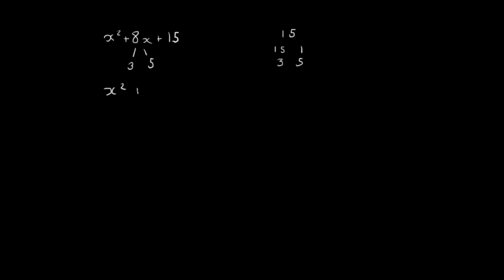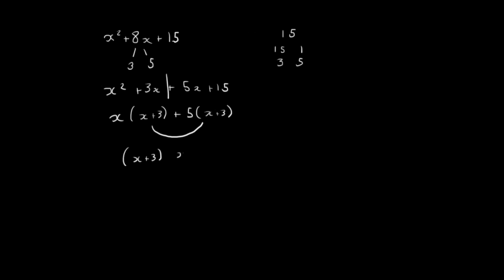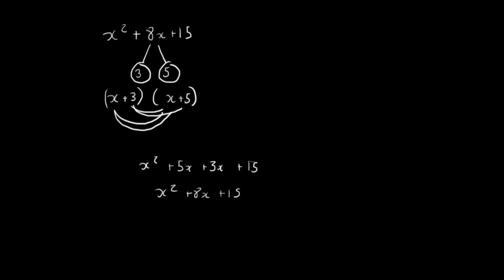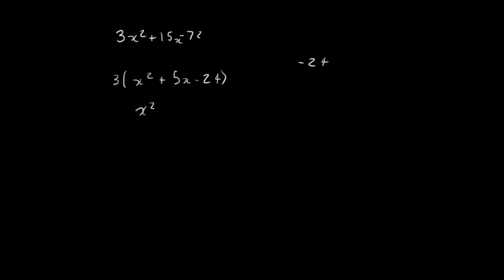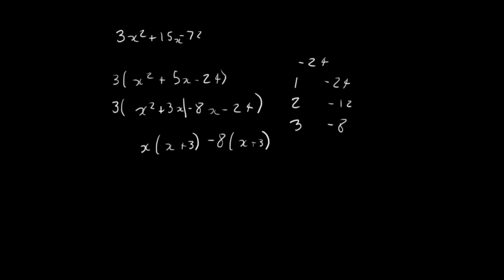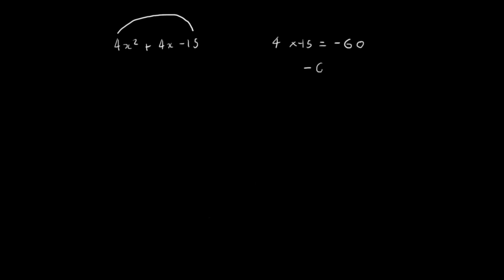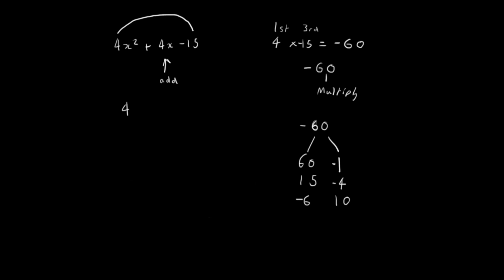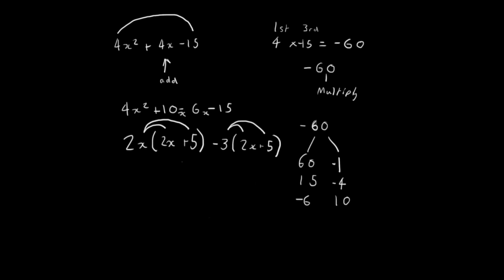Monic and Non Monic Quadratic Trinomials Explained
This video is a brief explanation on how to simplify both monic and non monic quadratic trinomials.